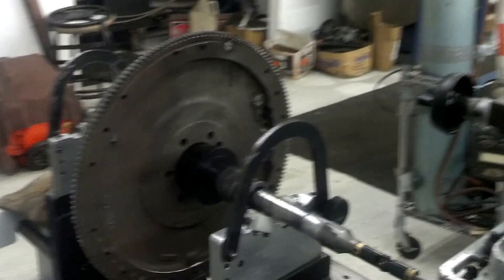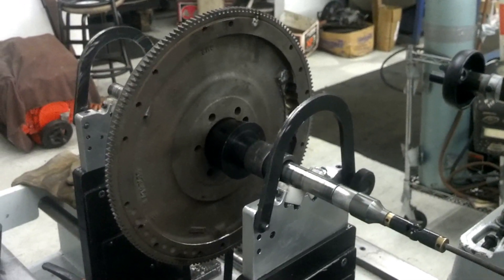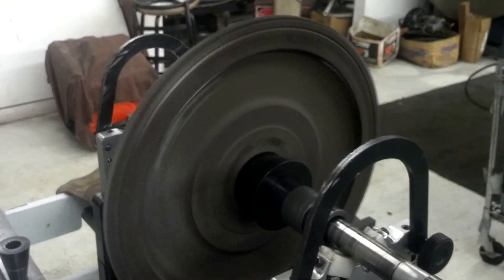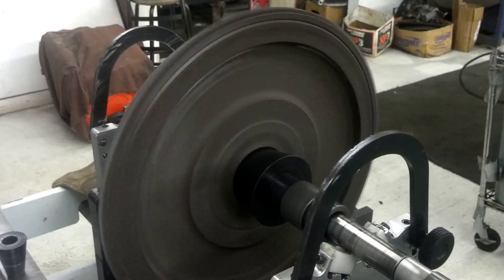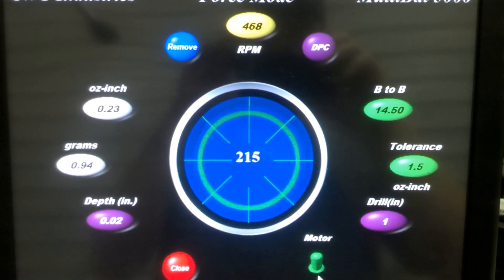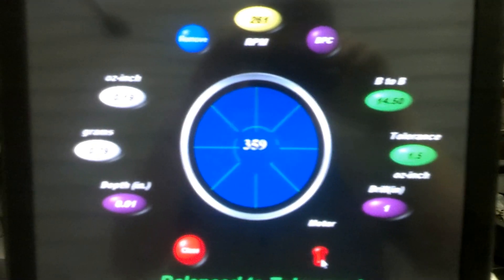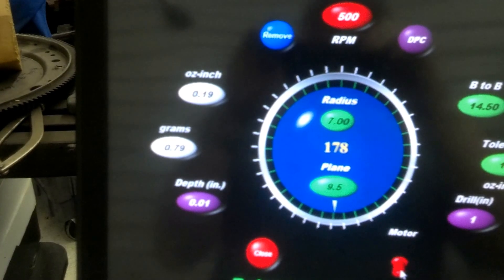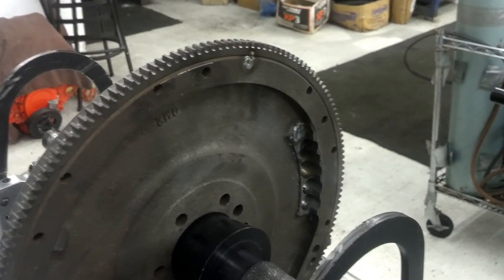Balancing a Flywheel Part 2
Flywheel Balancing Part 2